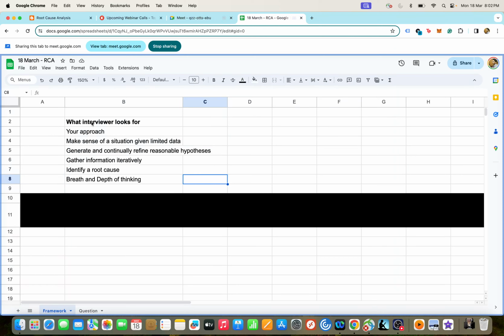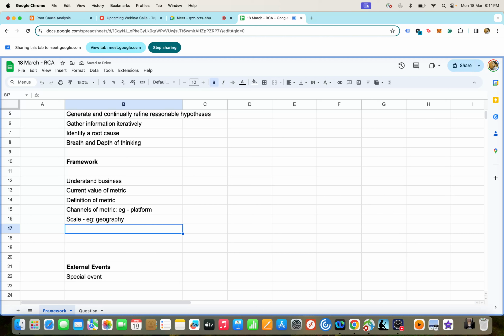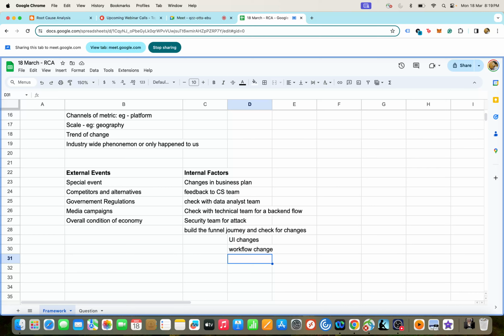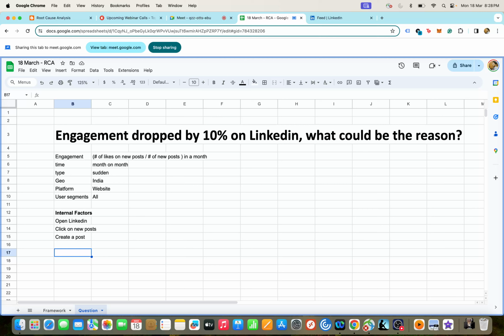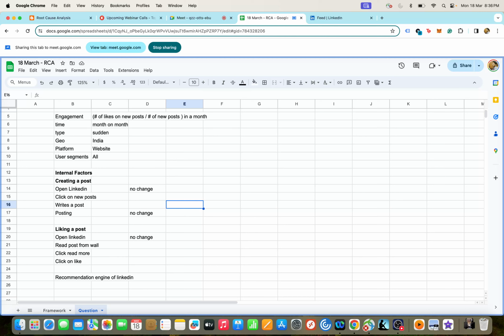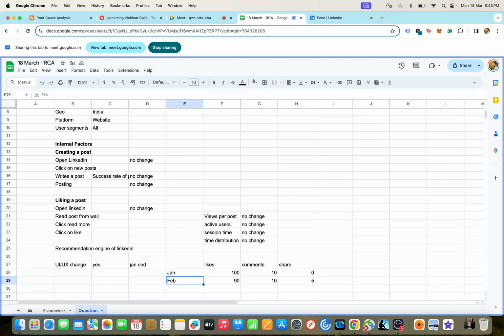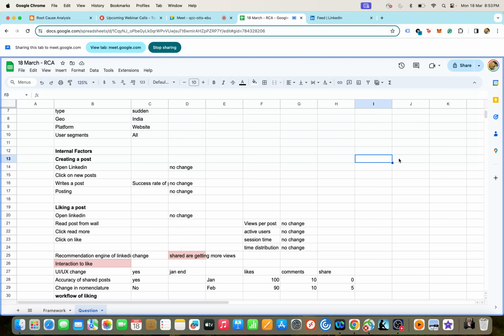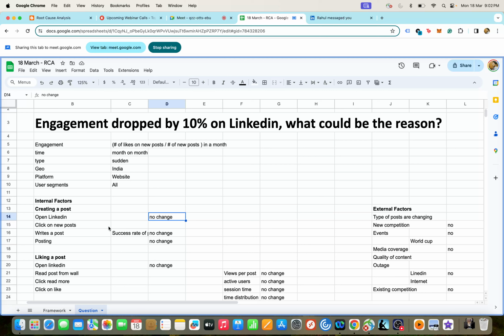[RCA] Engagement dropped by 10% on Linkedin, what could be the reason?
Together, we engaged in a collaborative exercise where I will presented a question, and as a team, we'll constructed a strategic framework to tackle it effectively. Once we've finalized our approach, we collectively worked through solving the question within this framework.